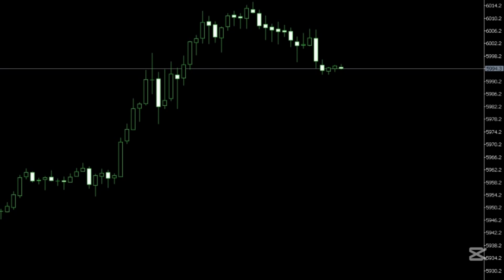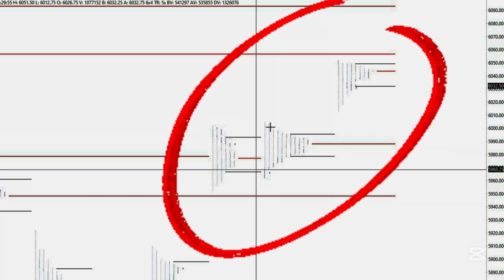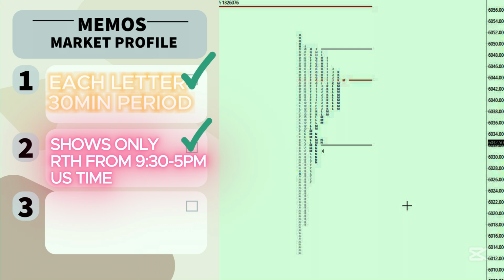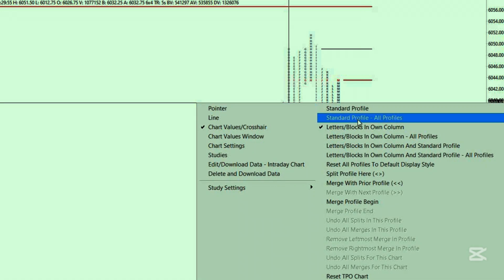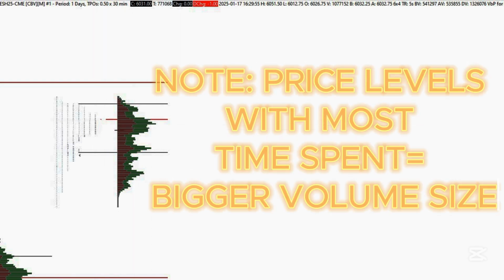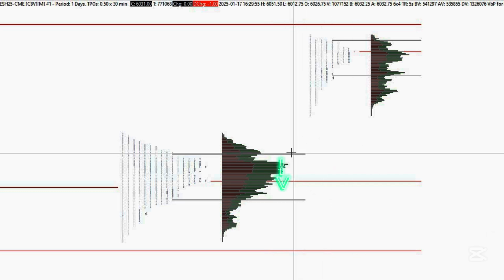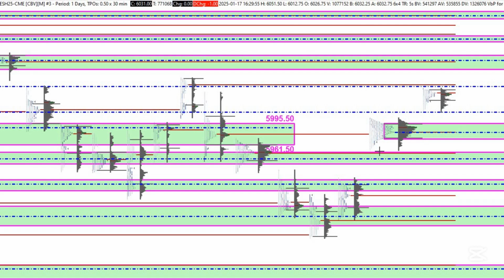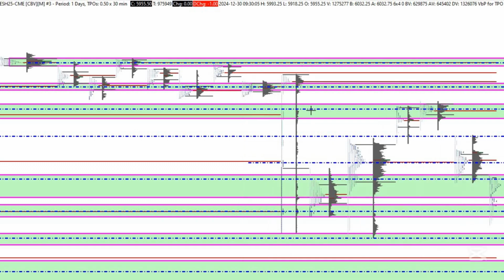NEVER Trade with Support & Resistance, Do THIS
In this video, I will introduce a NEW Trading Tool that's called Market Profile. I will explain how to use it for trading purposes to find the best levels to trade from. If you are tired of looking at support and resistance trading lines the THIS VIDEO is for you.

My mission is to provide trading education in a SIMPLE and FUN way and help people make money.

This video is NOT sponsored im only sharing my trading knowledge for education purposes FREE

⏰ Timecodes ⏰

0:00-Intro
0:54-Retail: Support & Resistance
2:32-Tool: Market Profile
9:00-Strategy: Market Profile/ Examples
13:23-RECAP
13:44-Motivation Outro